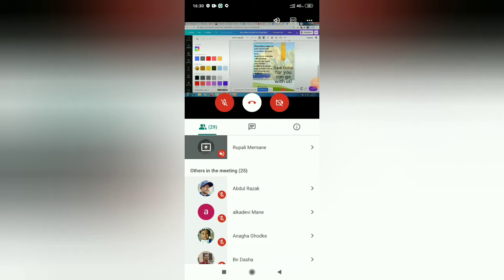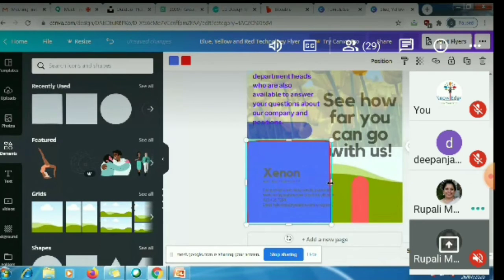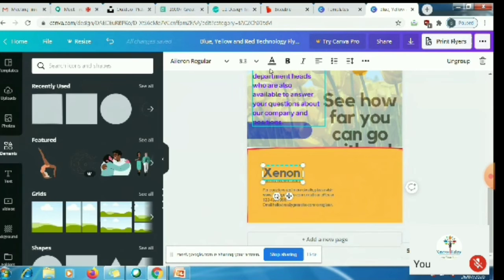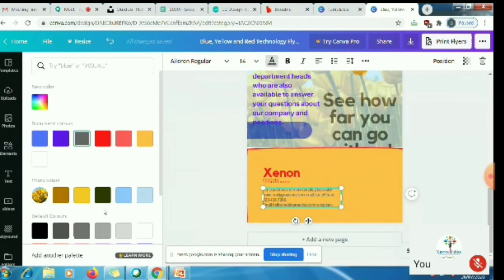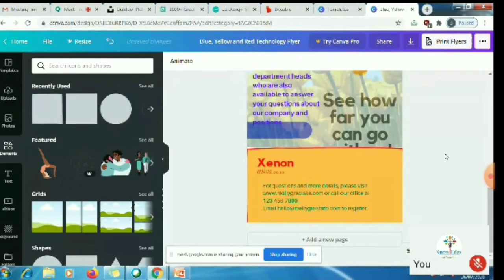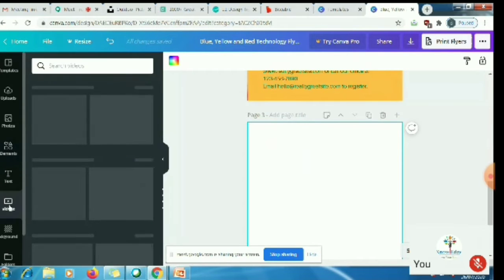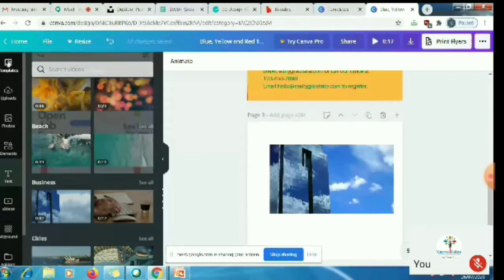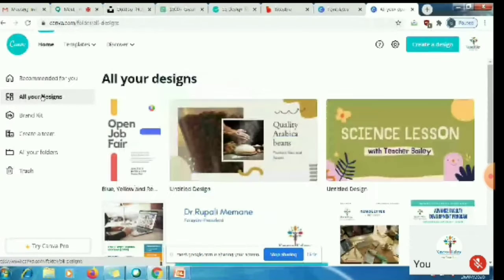STTP day 3 part 2